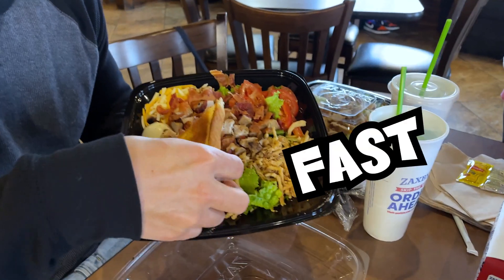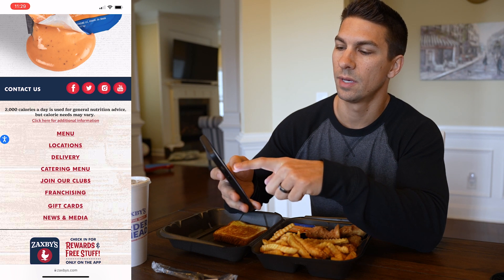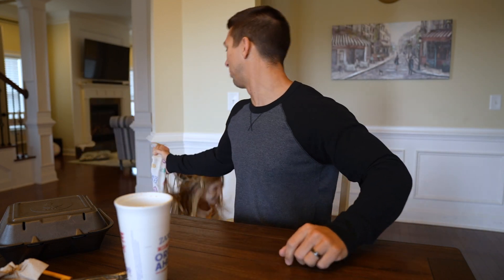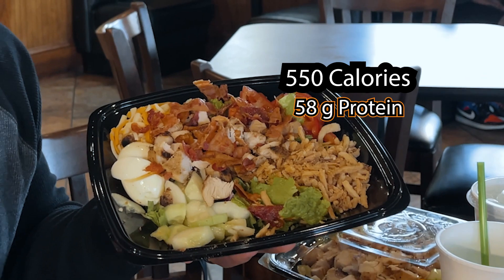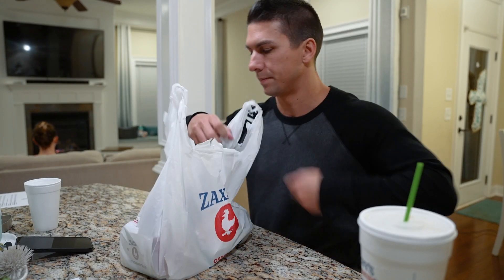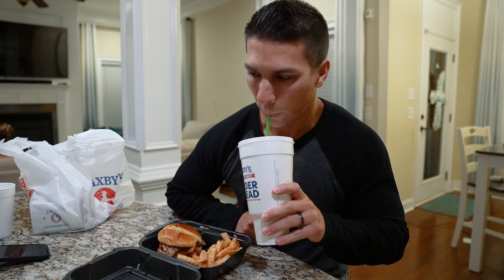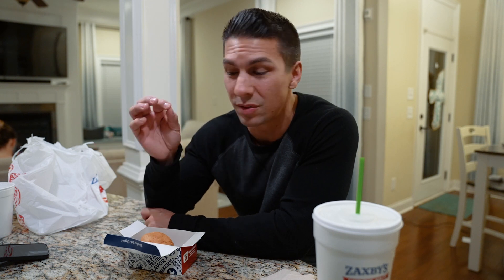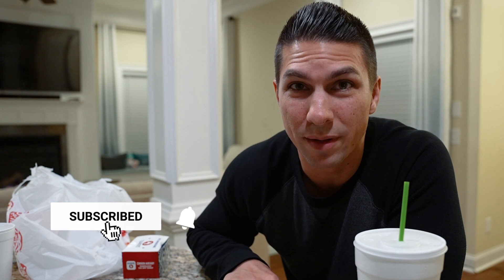Eating ONLY ZAXBY’S for 24 Hours – How to EAT FAST FOOD and STAY LEAN!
In this video I’ll be eating only Zaxby's for 24 hours to show you how to eat fast food and stay lean.  In this Zaxby's challenge, I’ll show you some Zaxby's healthy options to stay in shape while traveling by looking up Zaxby's menu calorie amounts using the Zaxby's app to give you a Zaxby's review of the food.